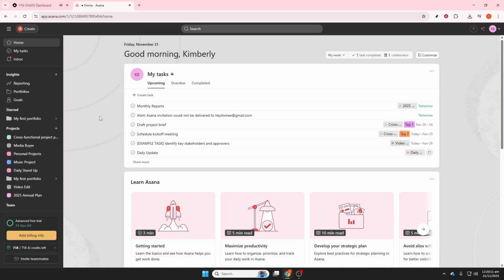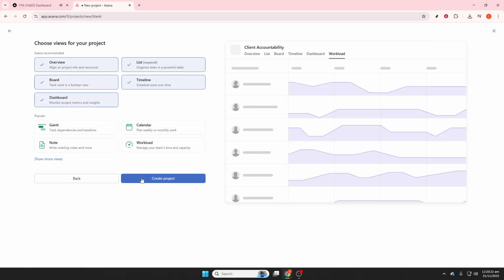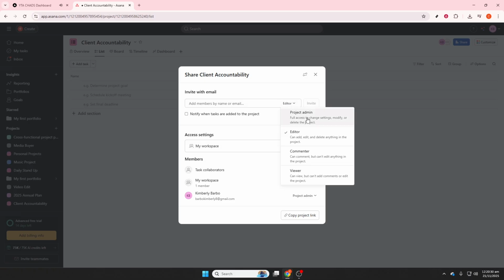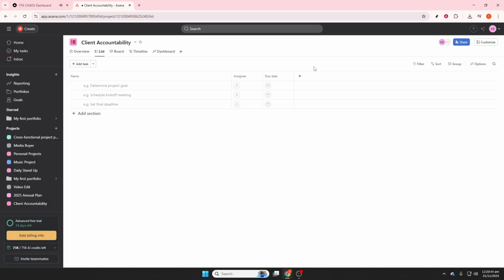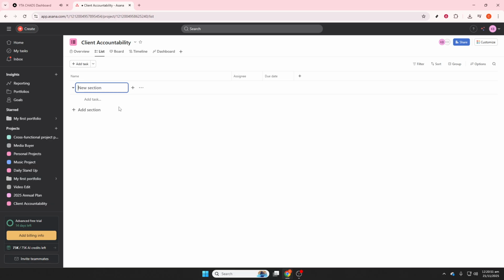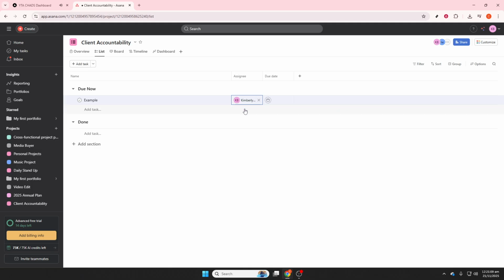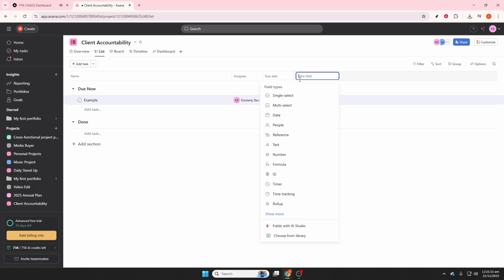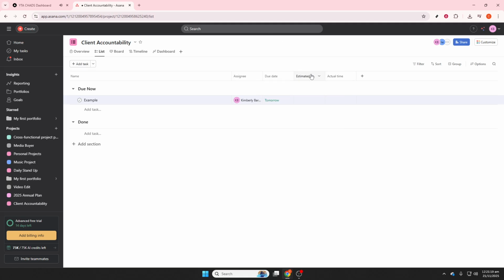How To Use Asana For Accountability For Clients 2025 Step by Step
Are your project timelines constantly delayed because you're waiting on client feedback, content, or approvals? Client accountability is the single hardest part of project management! The solution is using Asana to create clear handoffs, deadlines, and automated reminders that keep your clients on track.

In this efficient 2025 step-by-step tutorial, I’ll show you the single quickest path to setting up an Asana workflow that puts the responsibility (and the deadline) squarely on the client, ensuring timely delivery for every project phase!